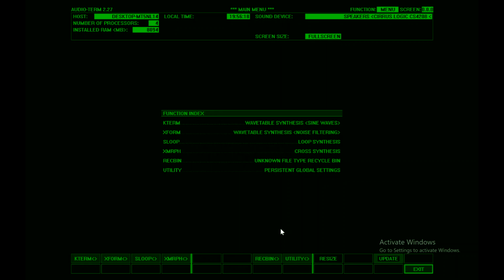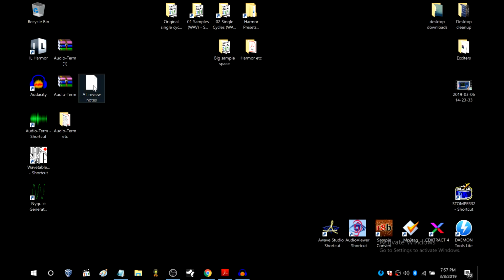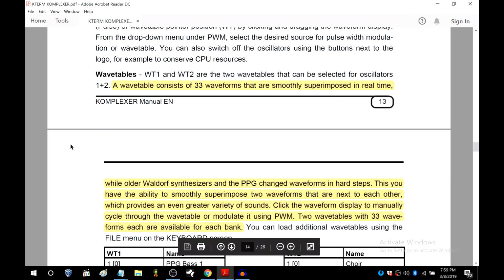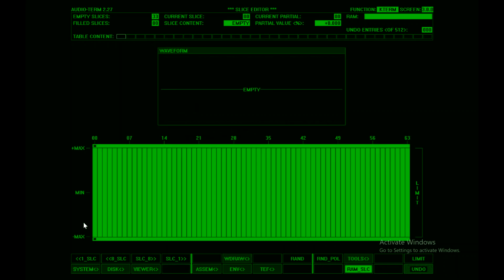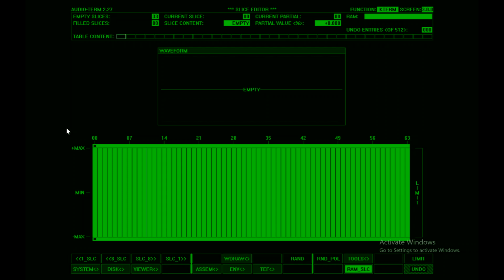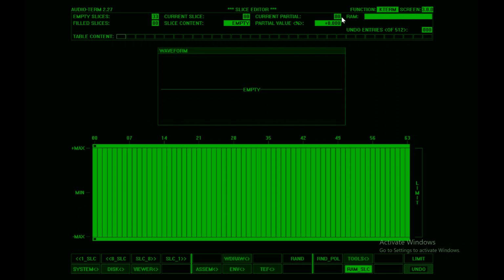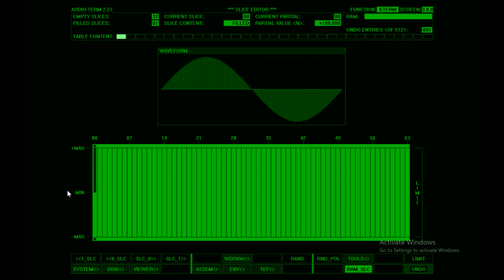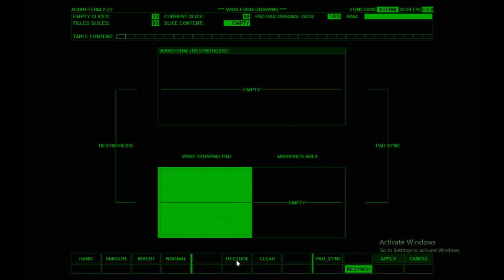Audioterm I: 3. KTERM synthesis "SLICE" (part 1 of 2)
MATHIAS (Audioterm programmer) : "Komplexer and Blofeld work totally different. Komplexer is an additive synth with 33 banks built of 64 sine wave osc. Blofeld is a true wavetable synth and uses audio data as wavetable. "
𝙀𝙙𝙞𝙩: 𝙄 𝙝𝙖𝙙 𝙙𝙞𝙧𝙚𝙘𝙩 𝙘𝙤𝙢𝙢𝙪𝙣𝙞𝙘𝙖𝙩𝙞𝙤𝙣 𝙬𝙞𝙩𝙝 𝙒𝙤𝙡𝙛𝙧𝙖𝙢 𝙁𝙧𝙖𝙣𝙠𝙚 (𝙆𝙤𝙢𝙥𝙡𝙚𝙭𝙚𝙧 𝙥𝙧𝙤𝙜𝙧𝙖𝙢𝙢𝙚𝙧) 𝙤𝙣 𝙩𝙝𝙞𝙨 𝙩𝙤𝙥𝙞𝙘, 𝙖𝙣𝙙 𝙝𝙚 𝙧𝙚𝙛𝙪𝙩𝙚𝙨 𝙈𝙖𝙩𝙝𝙞𝙖𝙨'𝙨 𝙨𝙩𝙖𝙩𝙢𝙚𝙣𝙩. 𝙆𝙤𝙢𝙥𝙡𝙚𝙭𝙚𝙧 𝙤𝙣𝙡𝙮 𝙬𝙤𝙧𝙠𝙨 𝙬𝙞𝙩𝙝 𝙬𝙖𝙫𝙚 𝙙𝙖𝙩𝙖 𝙞𝙣𝙩𝙚𝙧𝙣𝙖𝙡𝙡𝙮. 𝙆𝙤𝙢𝙥𝙡𝙚𝙭𝙚𝙧 𝙝𝙖𝙨 𝙣𝙤 𝙖𝙙𝙙𝙞𝙩𝙞𝙫𝙚 𝙚𝙣𝙜𝙞𝙣𝙚 𝙬𝙝𝙖𝙩𝙨𝙤𝙚𝙫𝙚𝙧.
Komplexer = actual audio data only
Audioterm = internal audio engine is additive